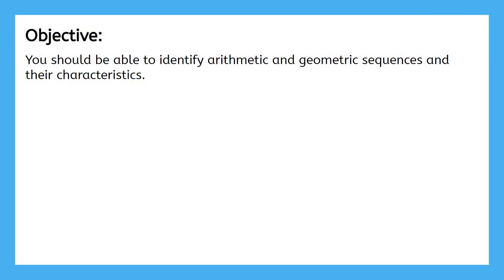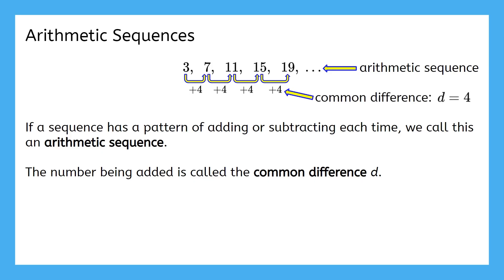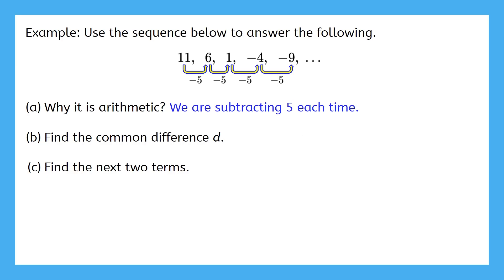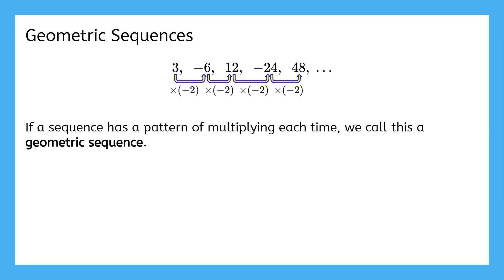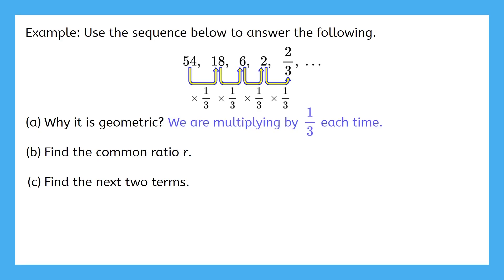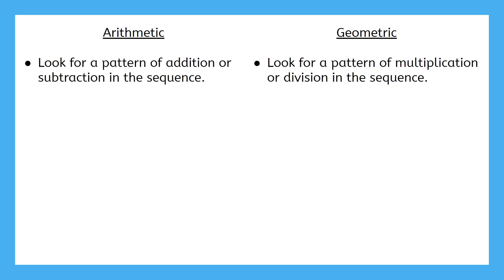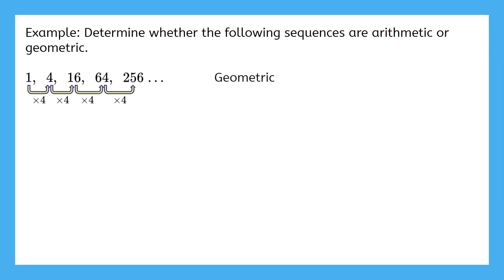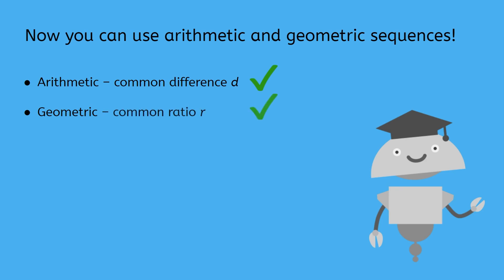Arithmetic and Geometric Sequences - Algebra for Teens!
Learn about arithmetic and geometric sequences and their characteristicsQ